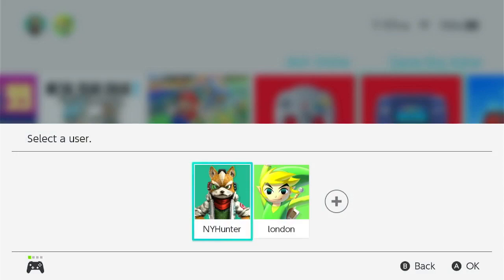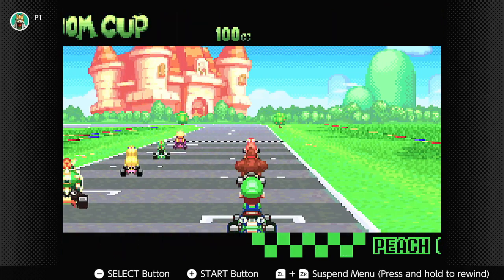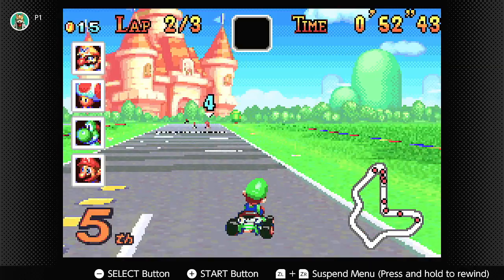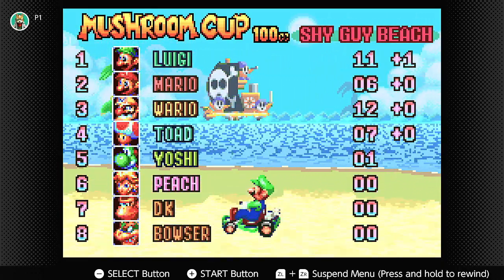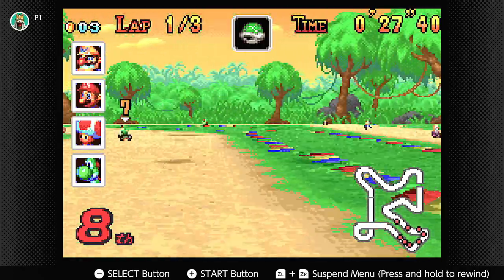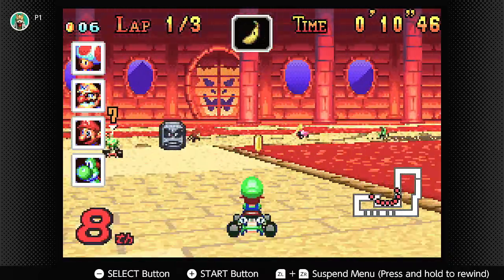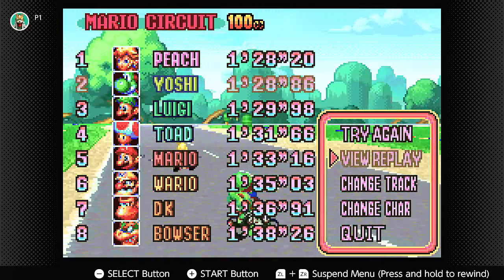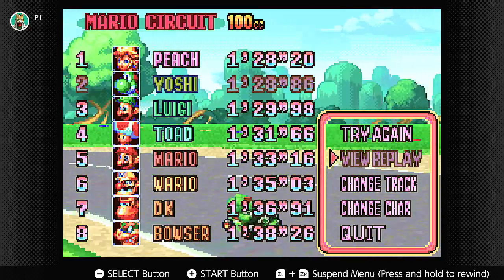Mario Kart Super Circuit - Nintendo Switch Online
I play a little MK from the Game Boy Advance online system. Fun game, tight courses but quick.